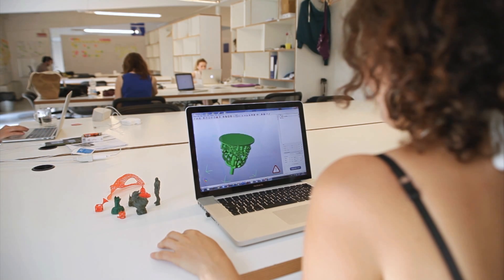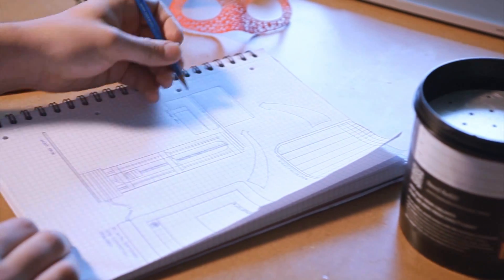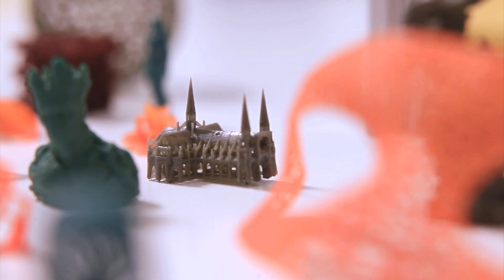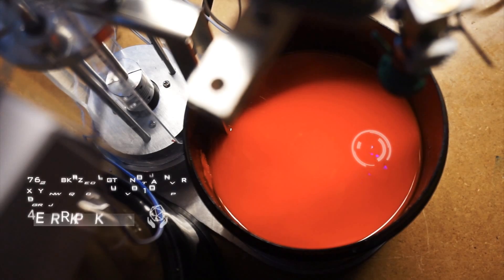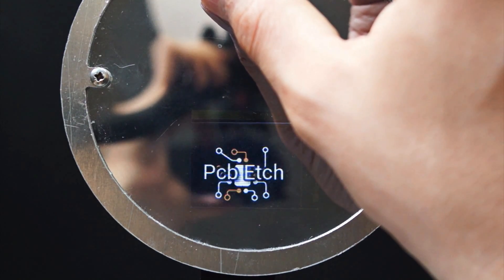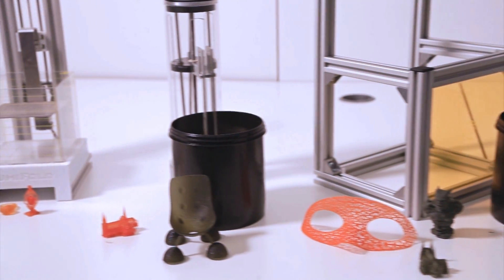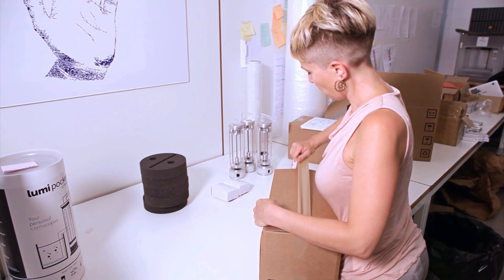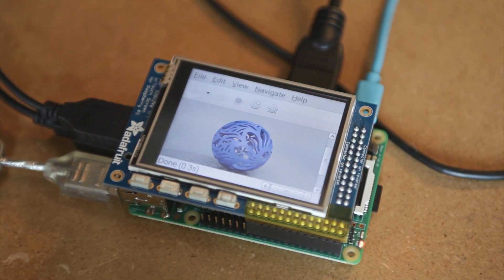LumiPocket LT official video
Official video for our Kickstarter campaign.